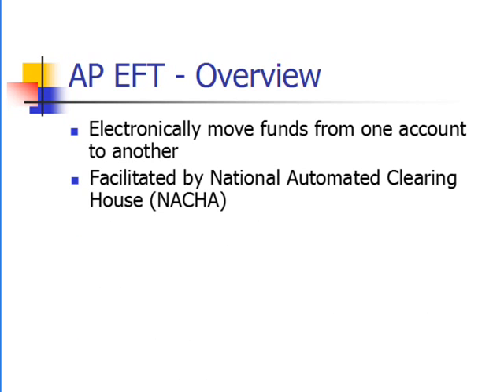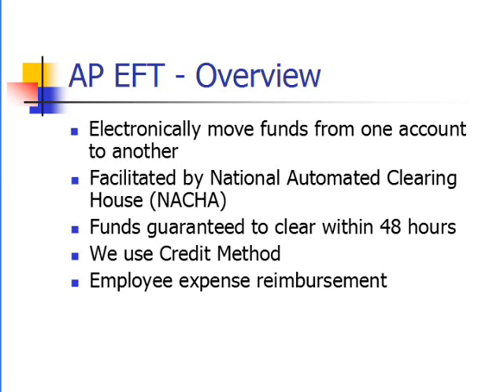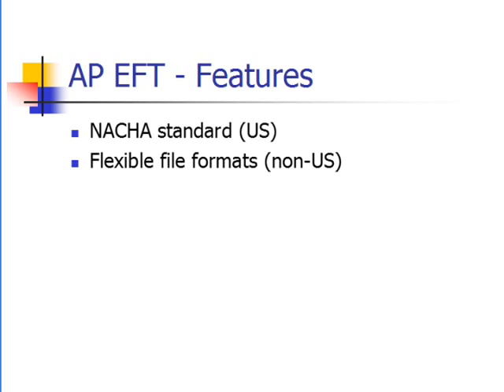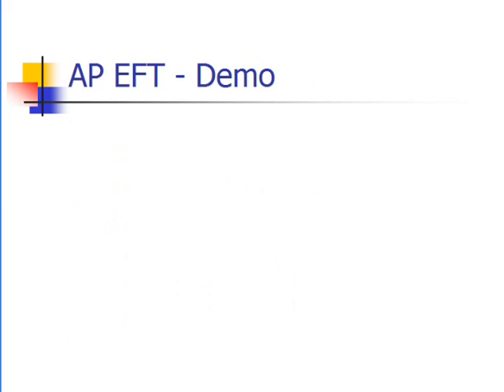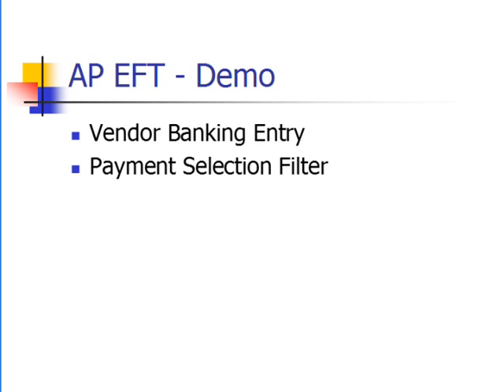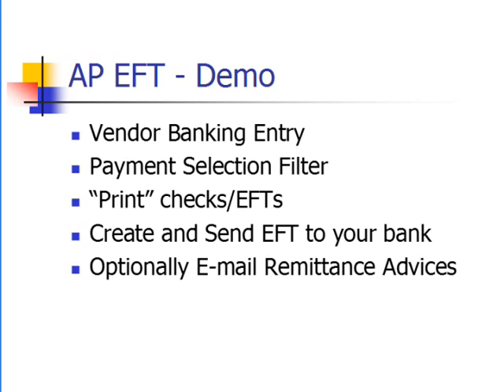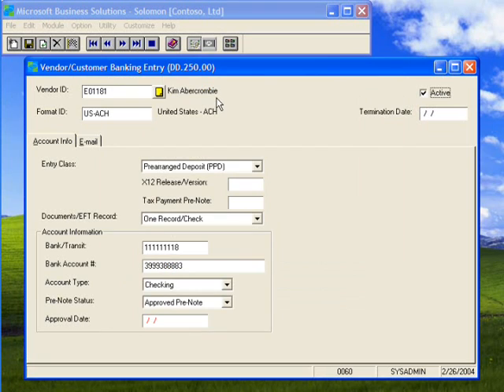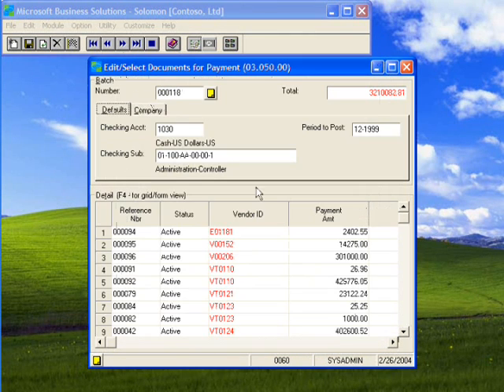Microsoft Dynamics eBanking AP EFT Demo Part 1 posted by nexDimension Technology Solutions